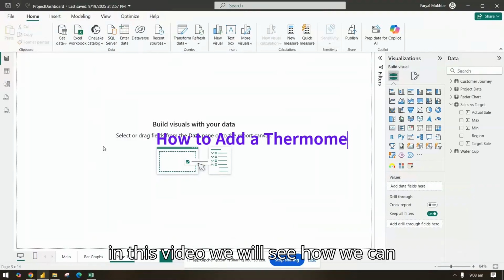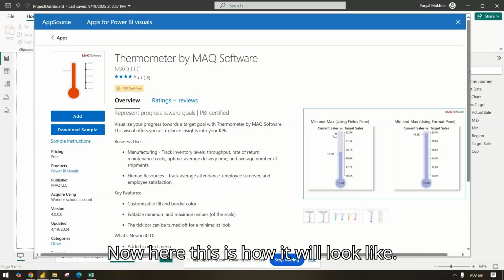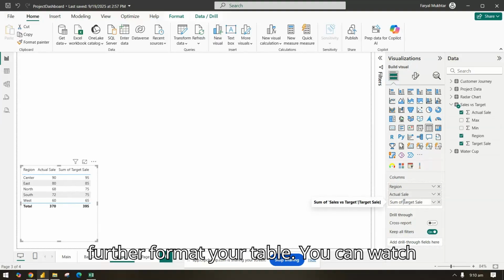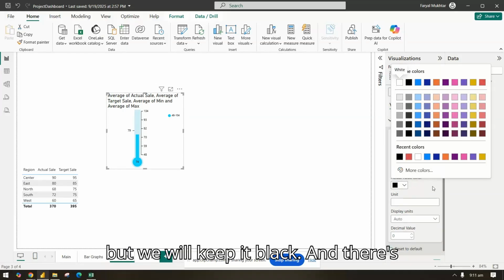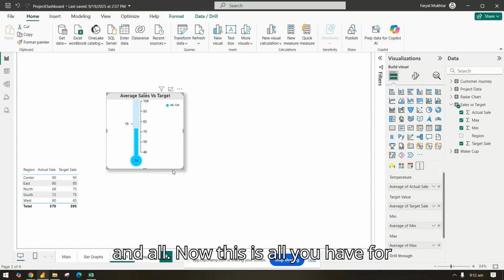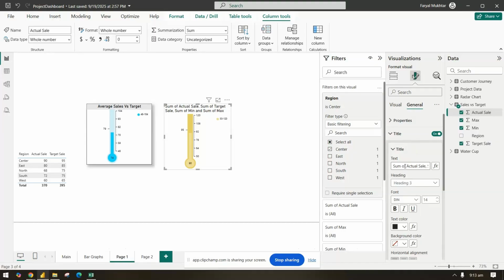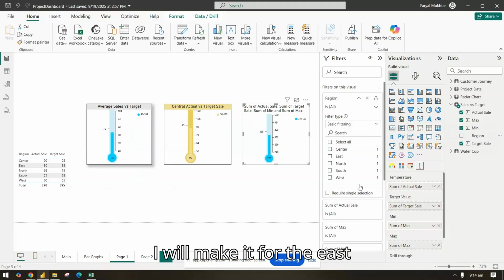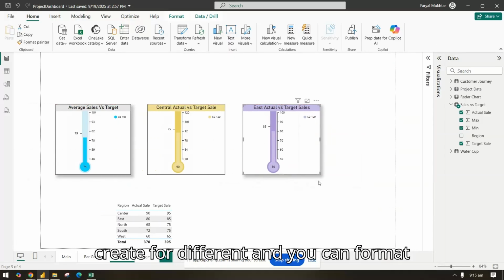How to Create a Thermometer Chart in Power BI | Track Progress Towards Targets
In this tutorial, learn how to create a Thermometer Chart in Power BI to track progress towards your targets in a clear and visually appealing way. A thermometer chart is perfect for showing KPI performance, fundraising goals, or sales targets against a set benchmark.

Perfect for building dashboards that quickly highlight progress and performance!